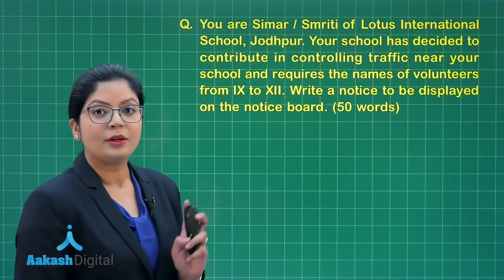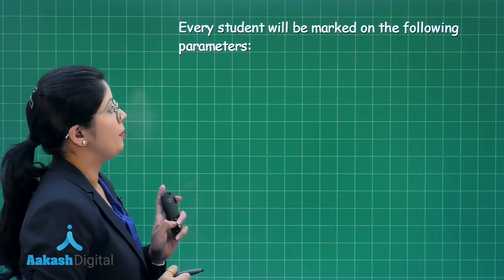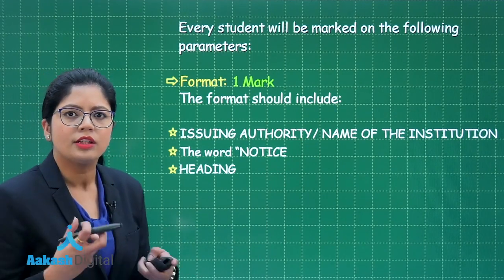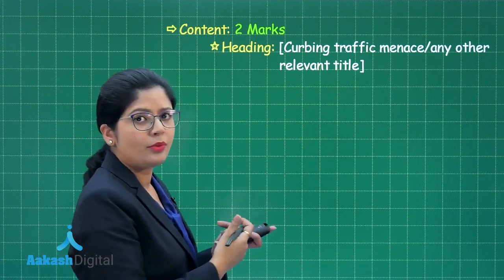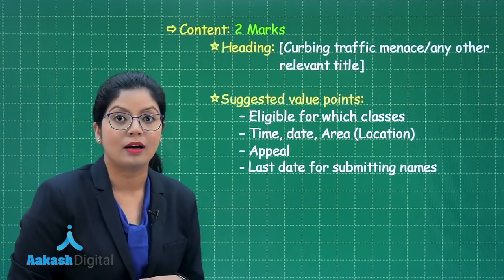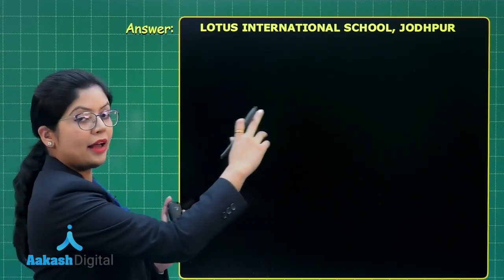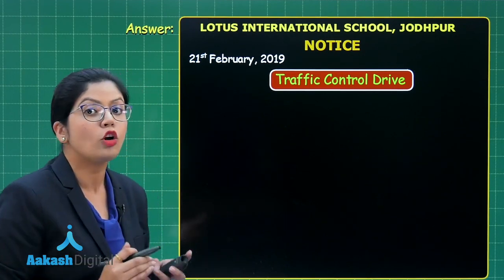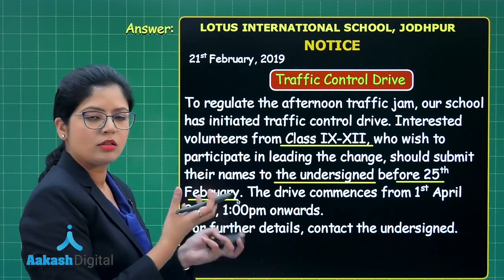12th English Sample Question CBSE Board 2019